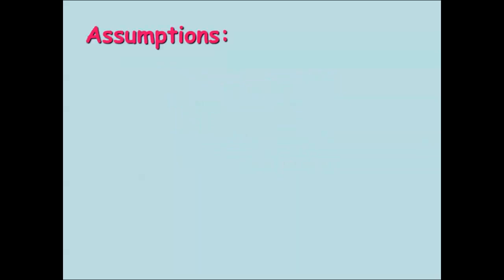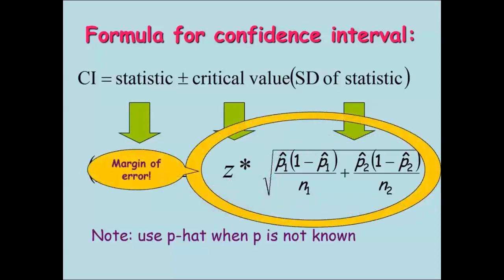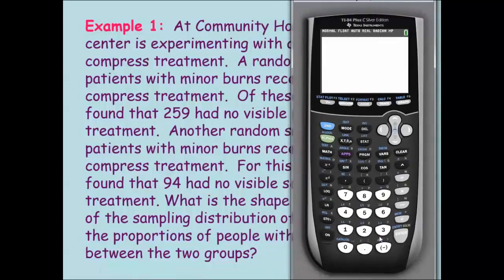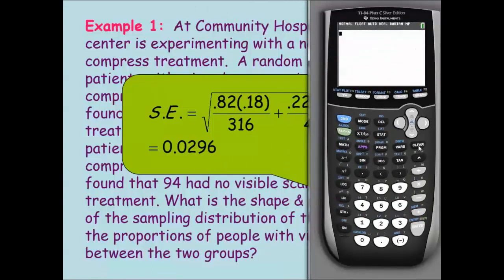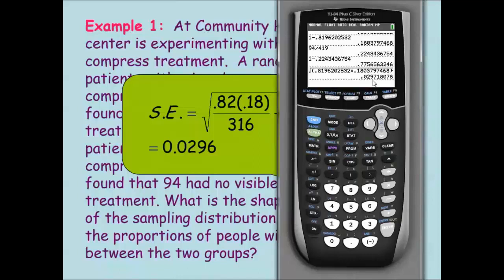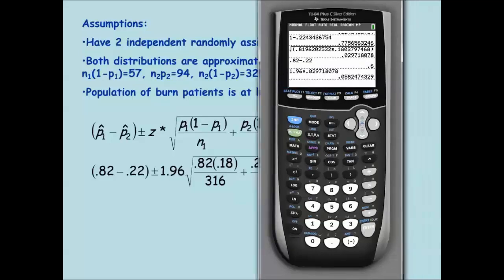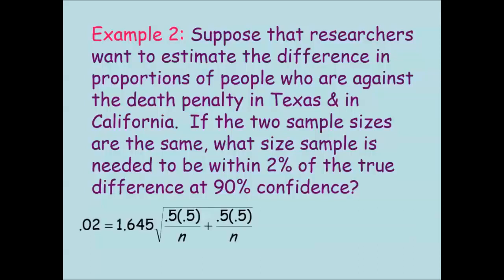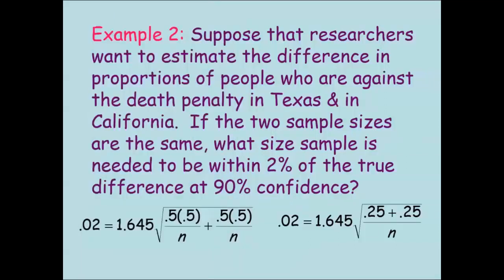2 sample proportions I